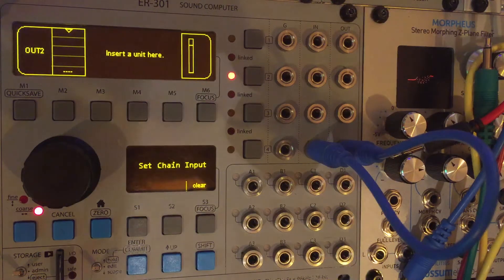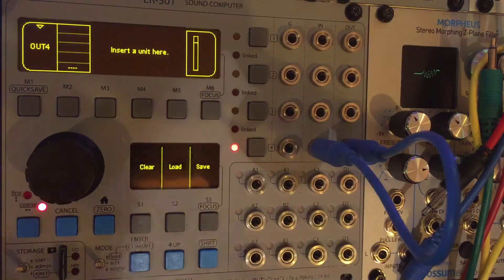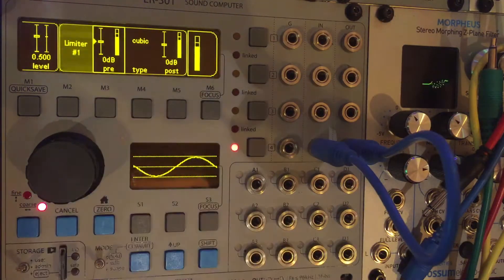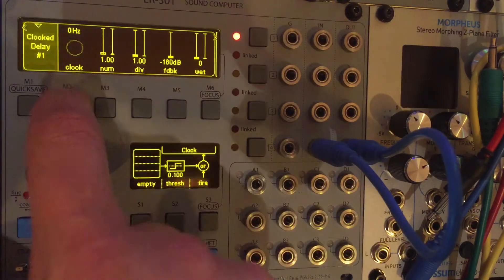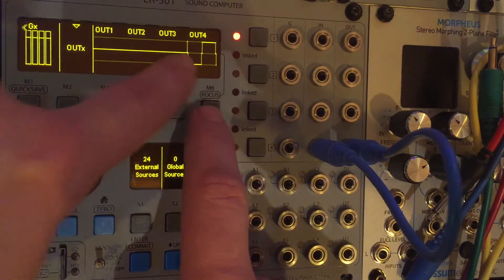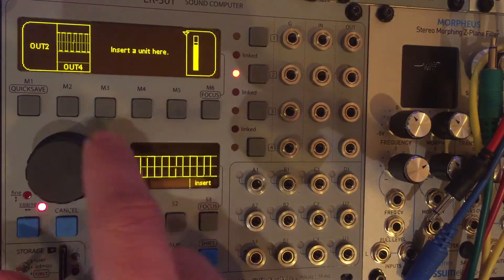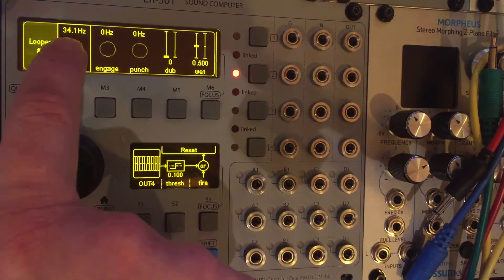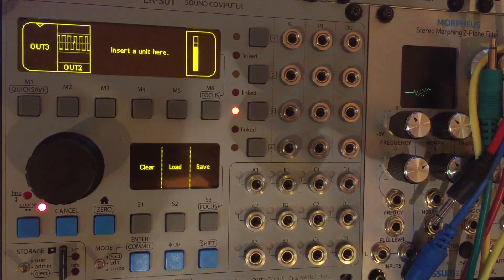Getting Started with the ER-301 #10 - Using a master internal CV source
A non-intimidating, lightly paced outline on getting started with the ER-301.

Running OS v0.1.6pre11)

This is a super fast one!

-Using multiple tracks of the ER-301 with a master internal CV source i.e.: Clock